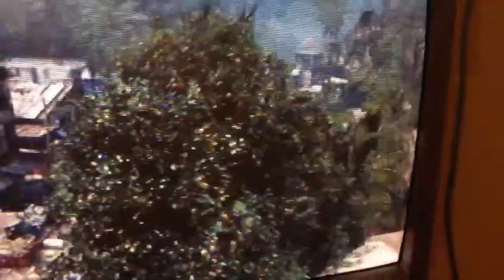Mw3 Secret teddy bear on village